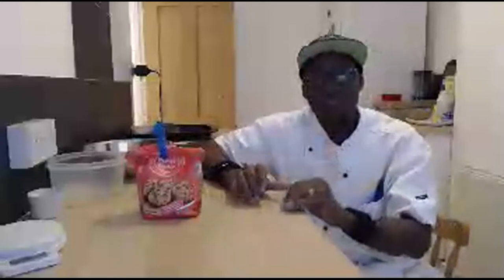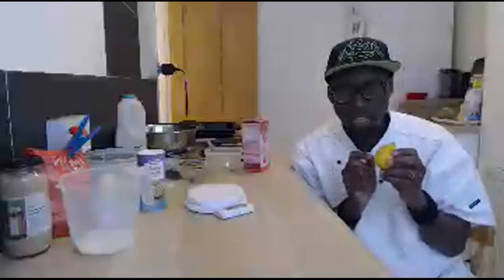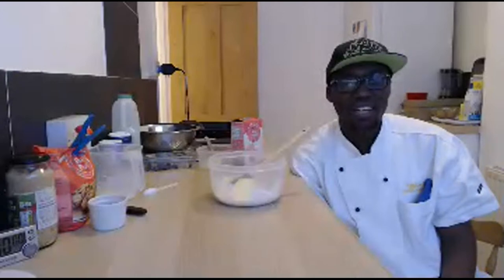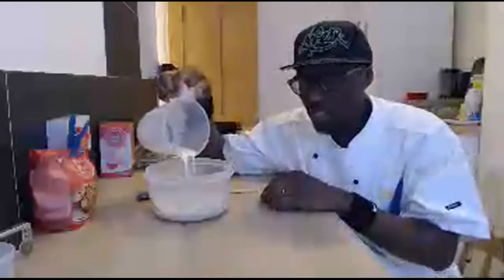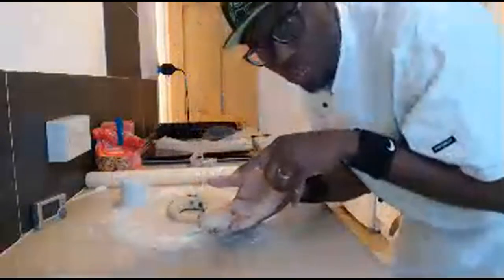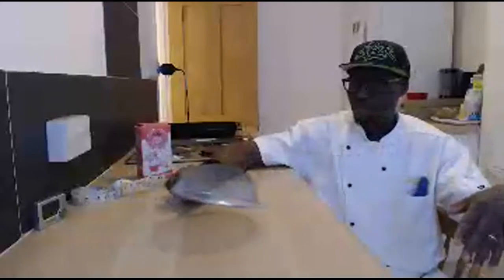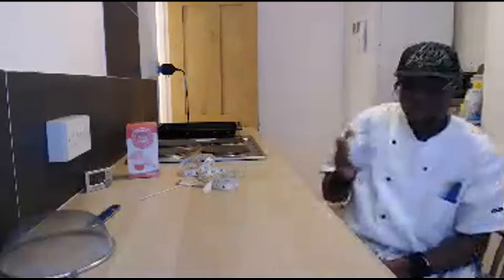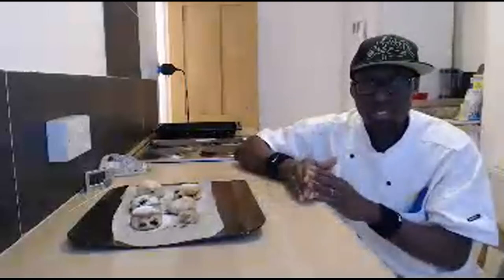HOW TO MAKE SCONES |BLUEBERRY SCONES |LIVESTREAM COOKING |FOOD VLOG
Scones are very nutritious. How to make blueberry scones is easy. How to make scones are easy. How to make fruit scones are similar to how to make sultanas scones. How to make classic fruit scones are similar to how to make fluffy fruit scones. How to make English scones are similar to how to make Scottish scones and British scones. Scones are good for Afternoon tea. This is a live stream cooking video. This is also a live stream cooking channel and live stream cooking classes. This is a food vlog. Watch this video to see the recipes and method.